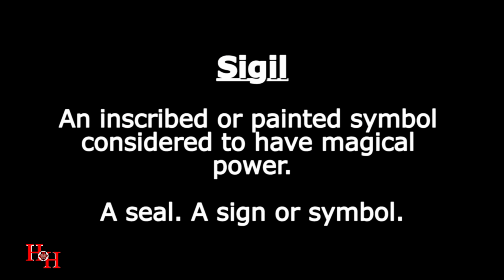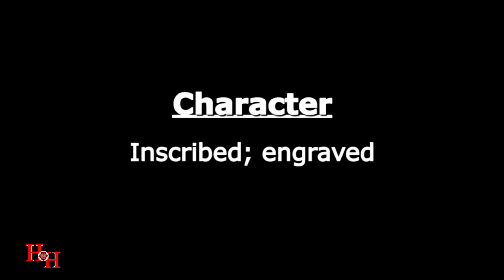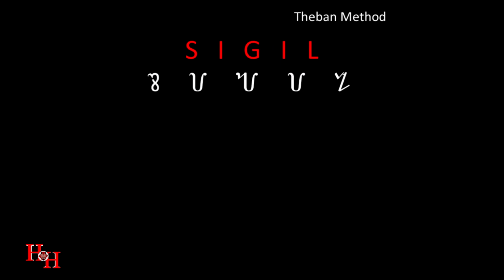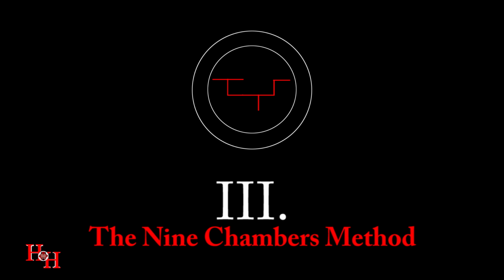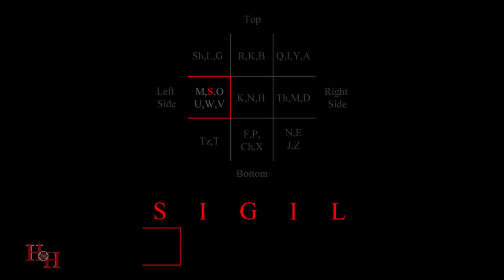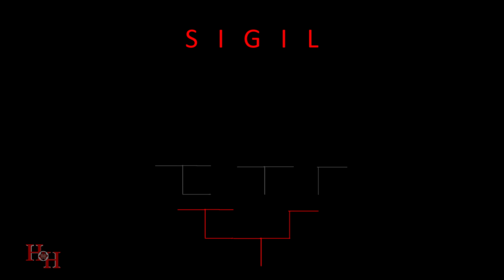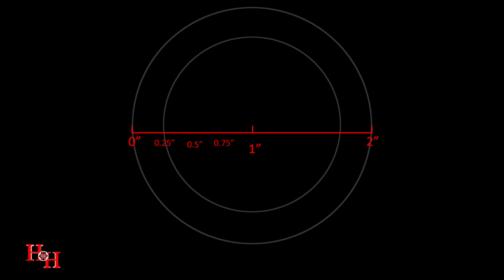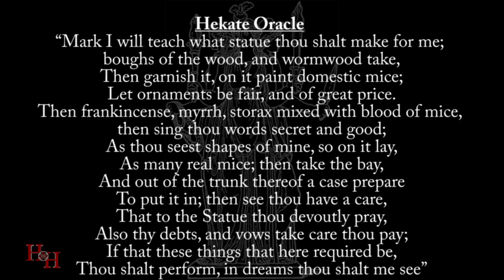Wicca 2.0: Creating Sigils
In this episode I reveal several methods of creating sigils; rose method, alphabet methods and the nine chambers method.

Works cited:

Modern Magick (2nd Ed.) Donald M. Kraig
The Rose Method based off Lesson Seven - pgs.319-324

Three Books of Occult Philosophy, by Henry C. Agrippa
Nine Chambers Method: Chapter XXX pgs.960-961 & Apendix VIII pg.766-767. Hekate Poem & Incense: pgs. 964-965

Downloads
Rose Method pattern: